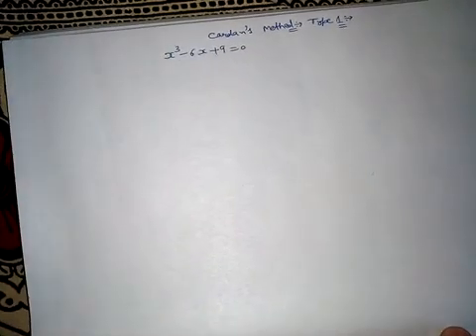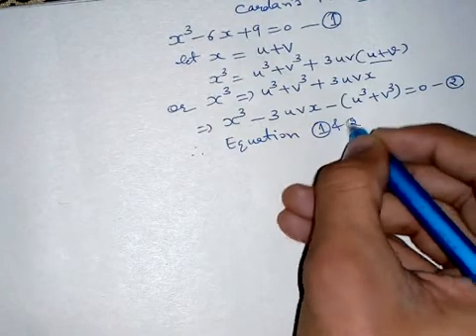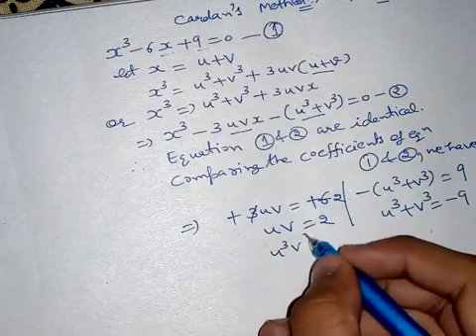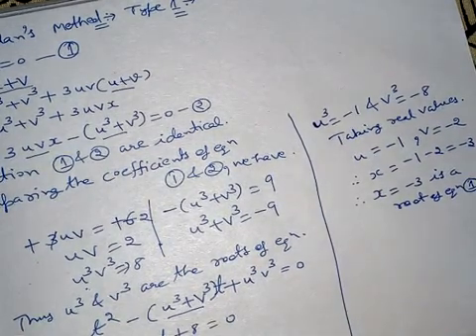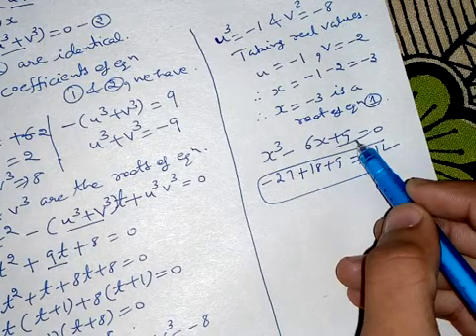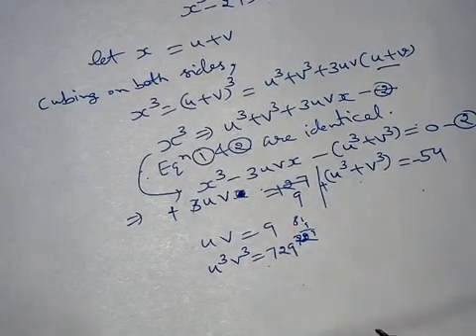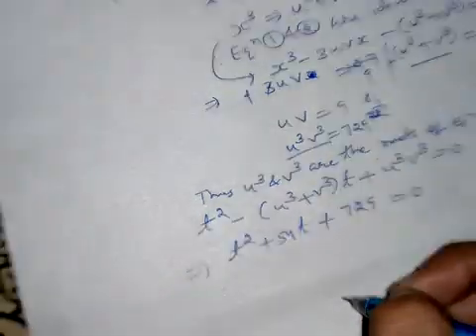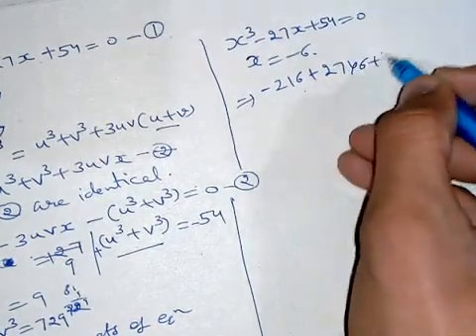Cardan's method 1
In this video we will study about cardan method which is used to solve cubic equations.